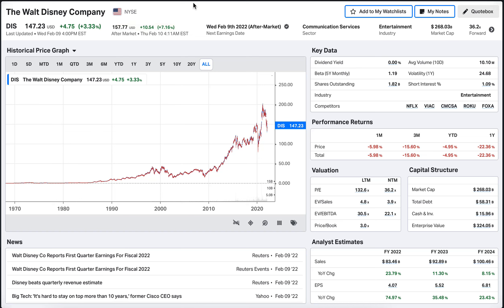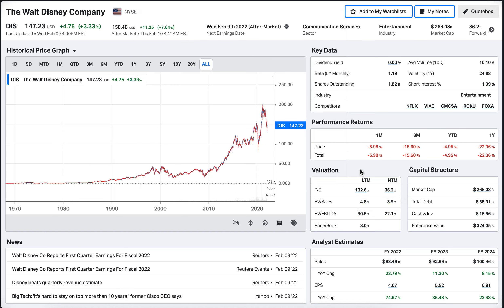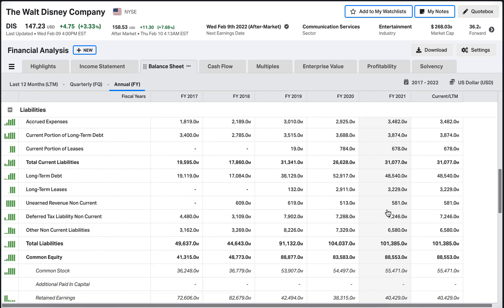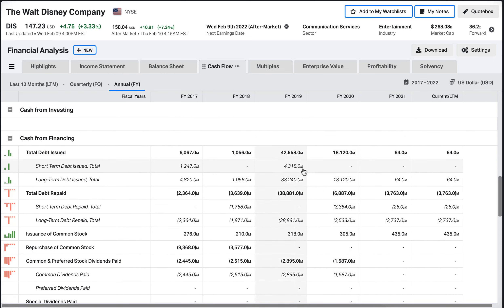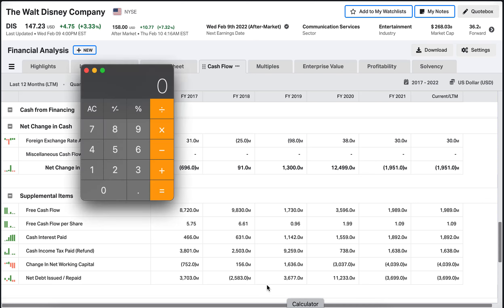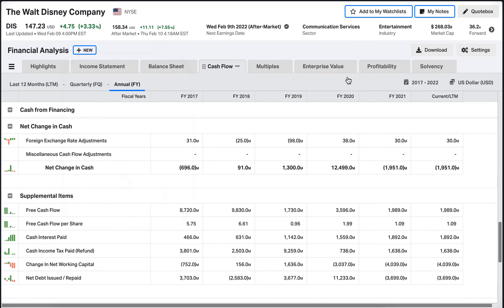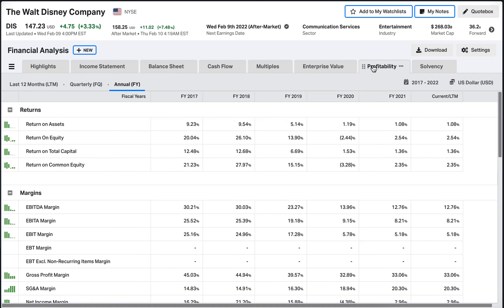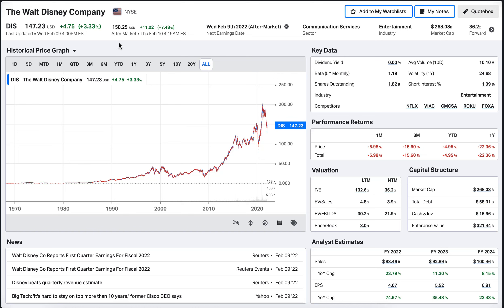DISNEY STOCK - CRUSHED EARNINGS BUT IS IT A BUY in 2022?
Disney crushed earnings and it's expected to open up more than 7% higher today.